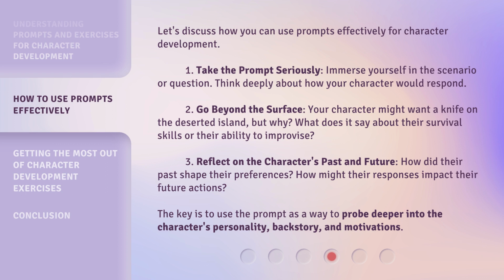Developing Characters Like a Pro: Master Prompts & Exercises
Mastering Character Development: Unleash Your Creativity with Prompts & Exercises • Discover effective techniques to develop compelling characters through prompts and exercises. Dive into the world of character development and learn how to use prompts to trigger your imagination and gain insights about your characters. Unleash your creativity and take your writing to the next level!

00:00 • Introduction - Developing Characters Like a Pro: Master Prompts & Exercises
00:40 • Understanding Prompts and Exercises for Character Development
01:35 • How to Use Prompts Effectively
02:24 • Getting the Most Out of Character Development Exercises